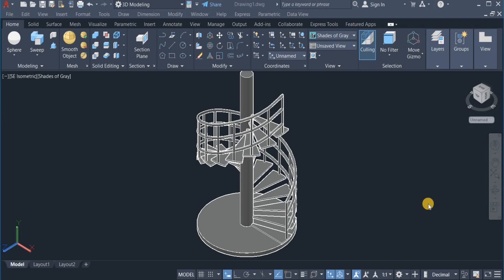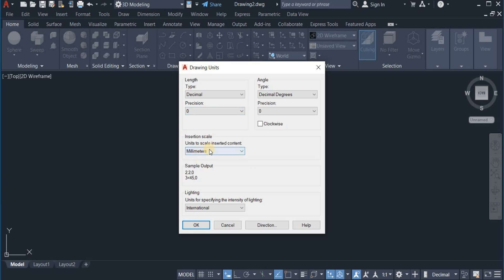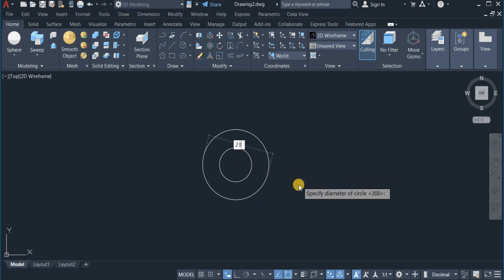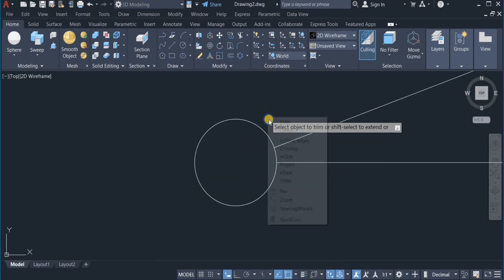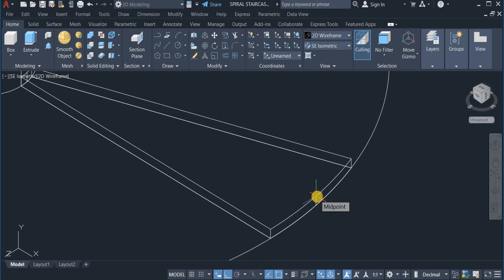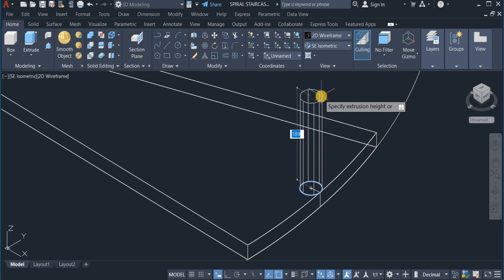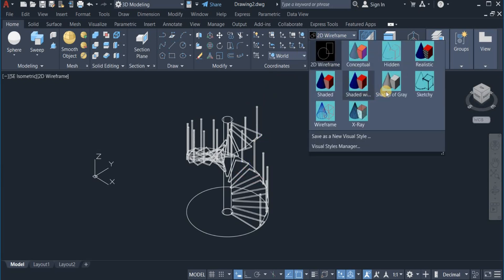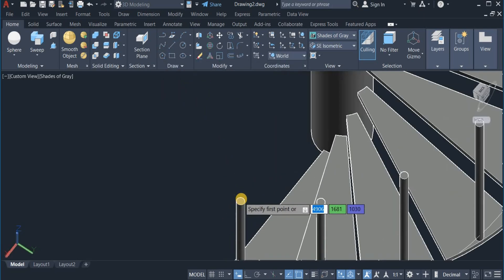Spiral Staircase Design in AutoCAD (Step-by-Step)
In this tutorial, we'll walk you through the steps to create a 3D model of a Staircase in AutoCAD. Perfect for engineers and technicians looking to improve their design skills. You'll learn to use the following AutoCAD commands; Extrude, Polar Array and Spline. Watch now and take your projects to the next level!